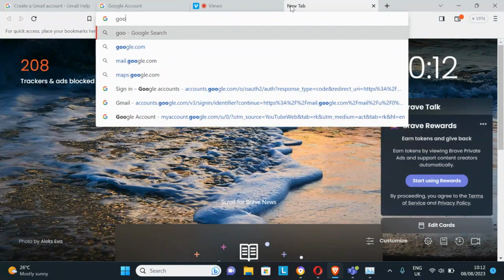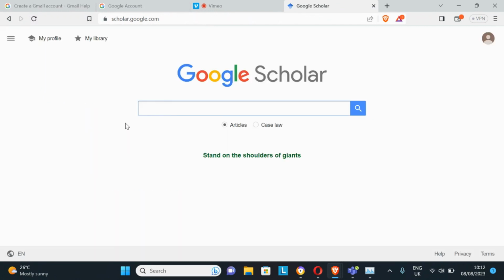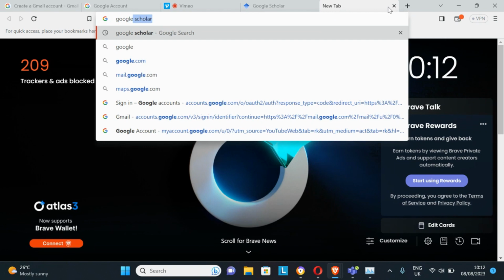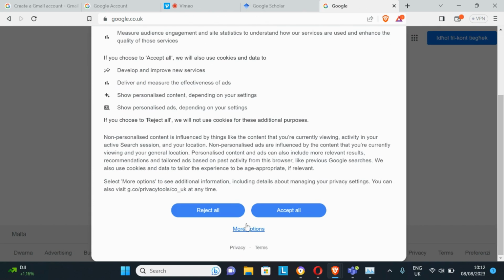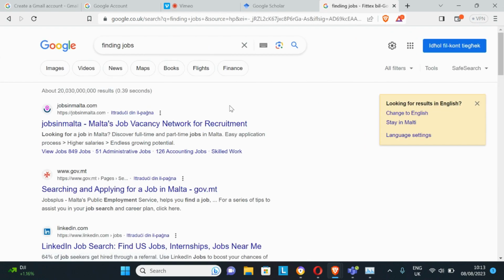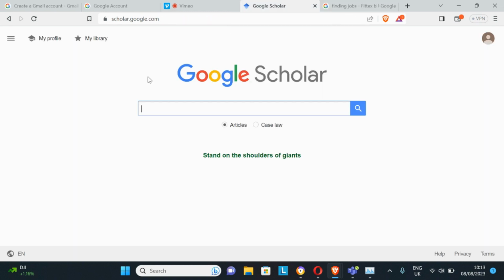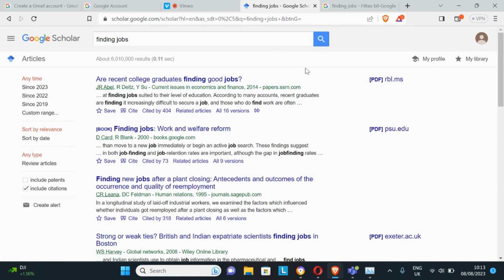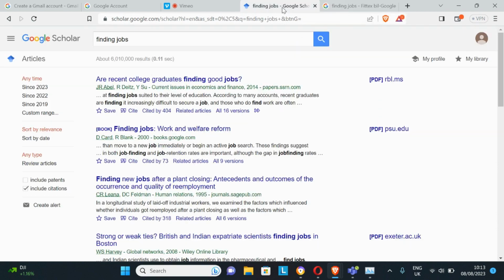A Complete Guide For Doing Your Dissertation - Part 2: Commercial Search VS Academic Search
Commercial Search & Academic Search (Featuring Google Scholar)

It is very important to understand the difference between Commercial and Academic Search before you start doing your dissertation.

You may use commercial search in the beginning to explore a bit about the subject, specifically when it comes to content from news portals and history surrounding your topic of choice.

But eventually, when it comes to conducting your research and finding the articles to support your research, conducting academic research is vital.